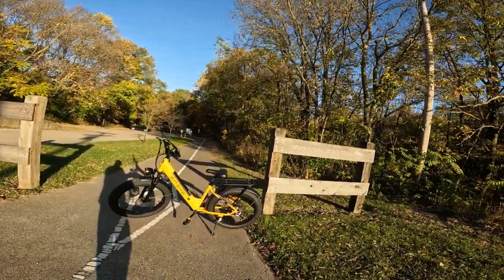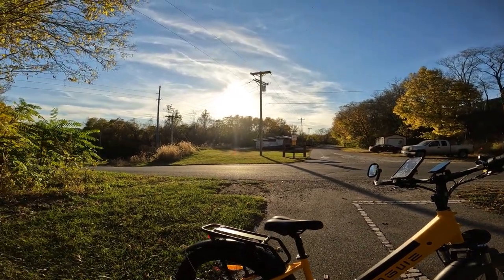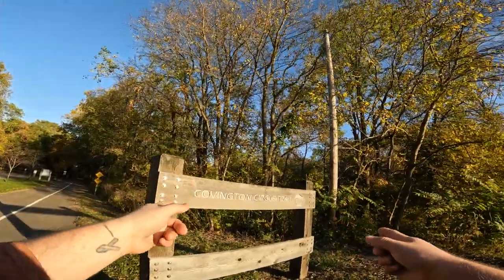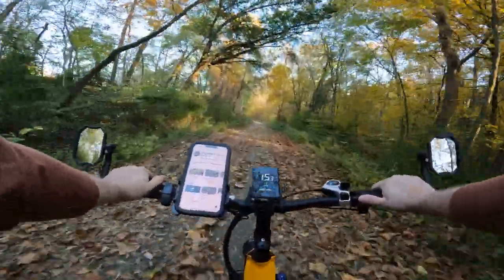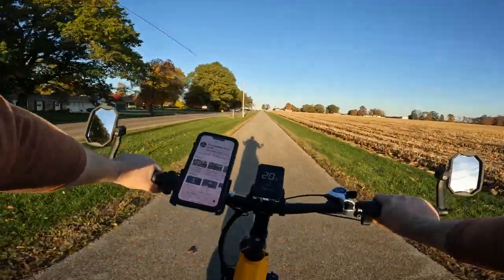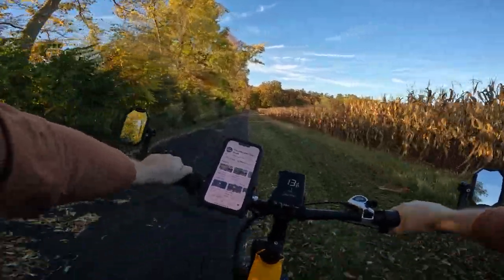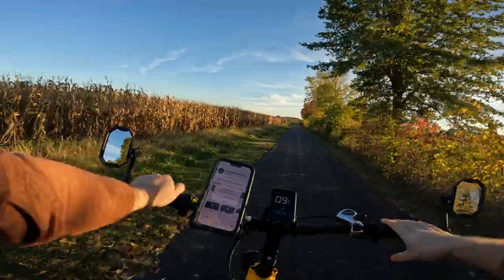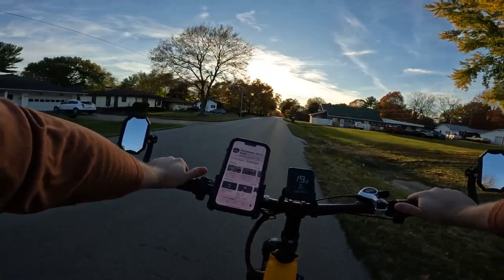It's The ENGWE E26's Time To Shine! My Early Thoughts And A Ride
Sunday late afternoon ride on the Black and Yellow Engwe E26 ebike- Quick discussion of the bike and a 3ish mile ride on the trail.

My early thoughts!